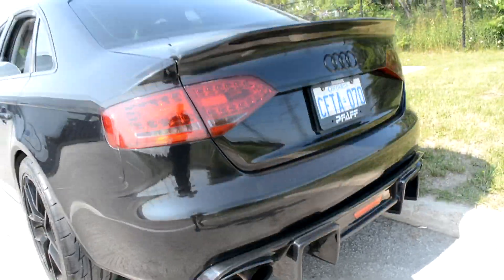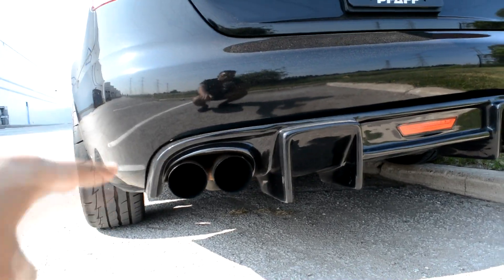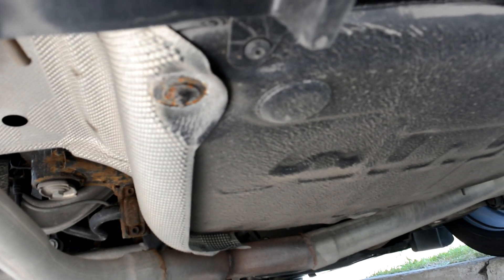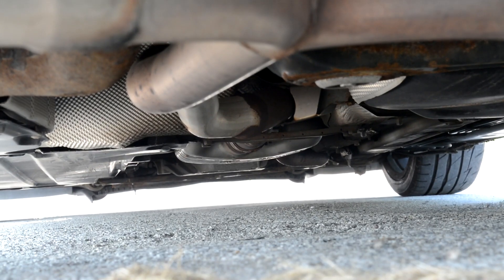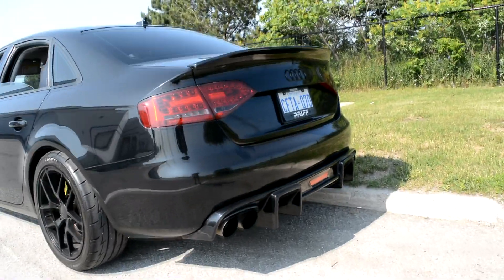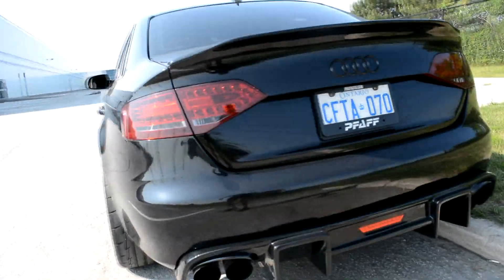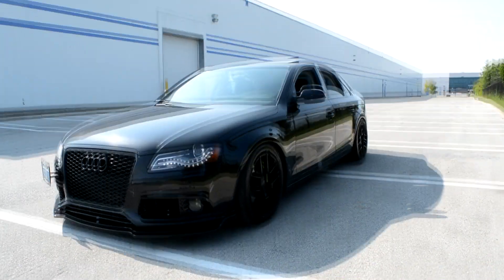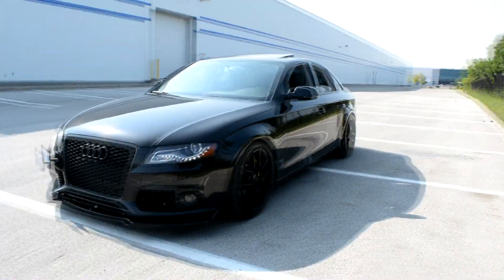What Exactly Did I do To My Exhaust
Here is an up close video on exactly on what was done to my Audi A4 B8. The was deleted as well as my resonator that lives under the rear seats of the vehicle. This was done at a local performance exhaust shop.